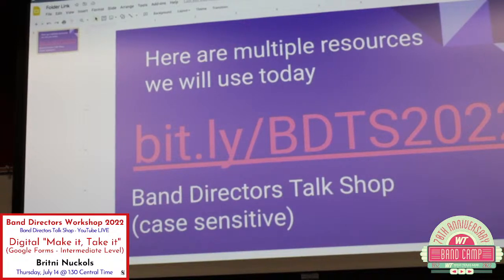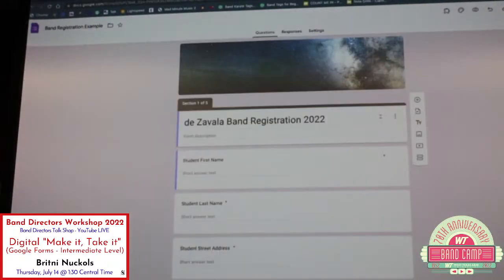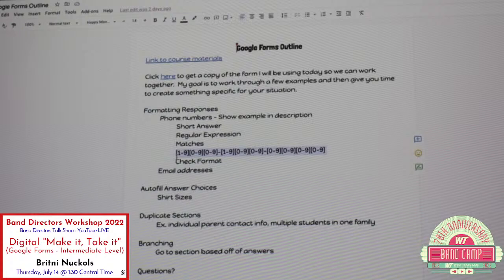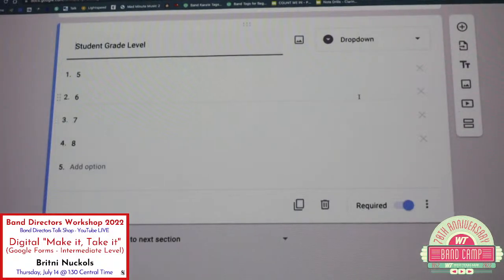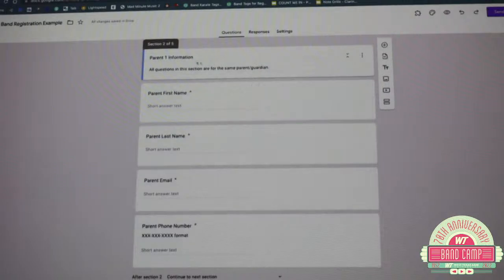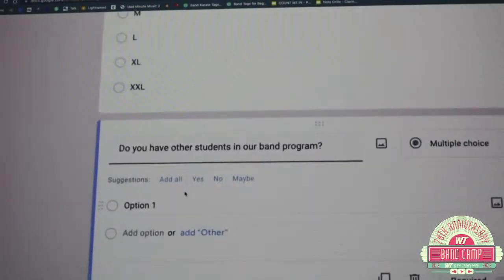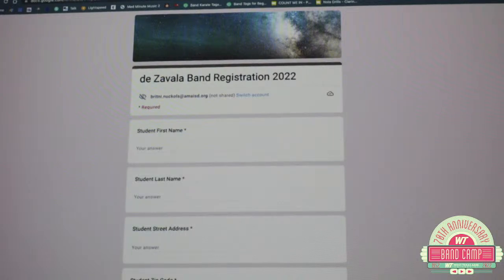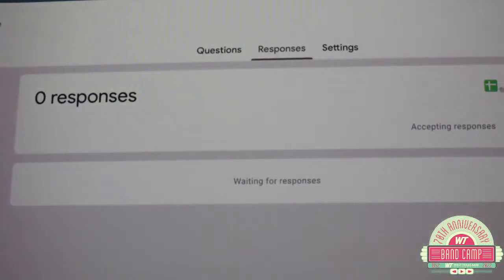Digital "Make It take It" (Google Forms - Intermediate Level), Britni Nuckols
Band Directors Workshop Virtual 1:30 pm Central